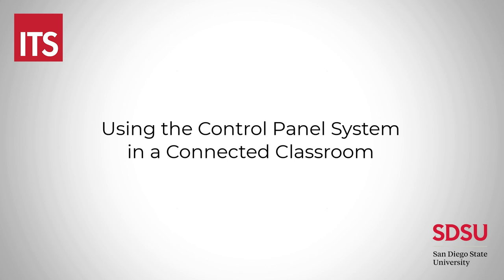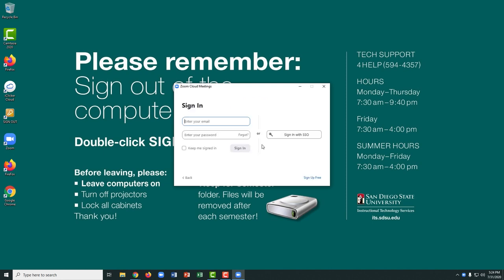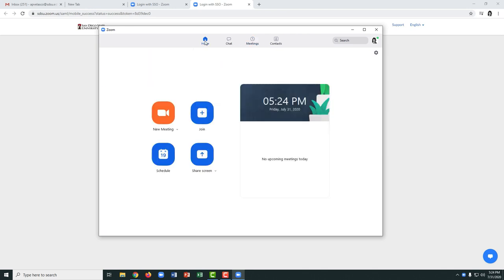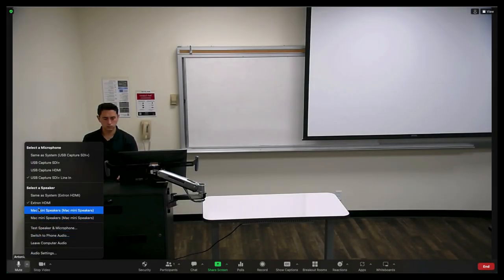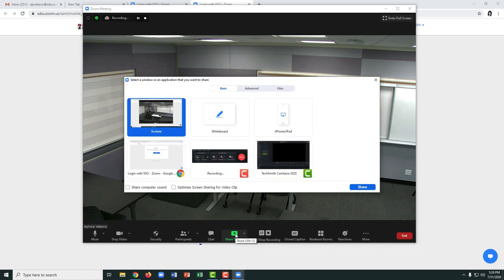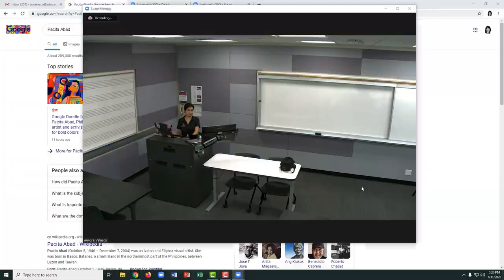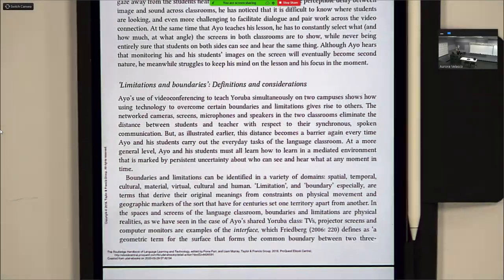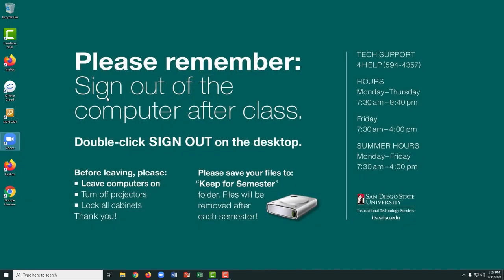Using the Control Panel System in a Connected Classroom